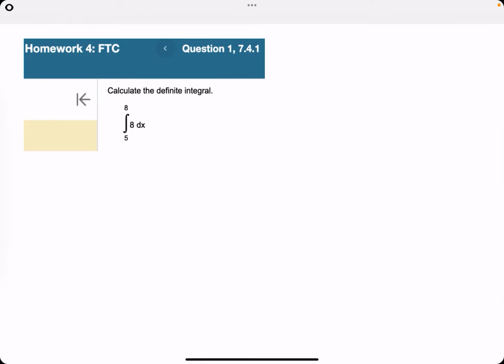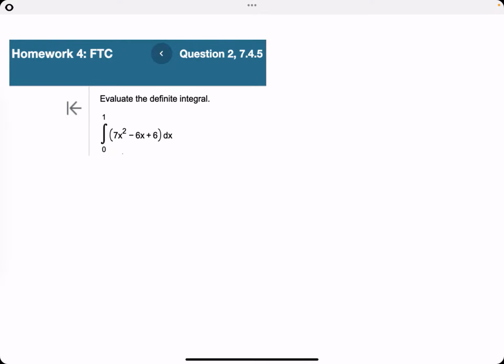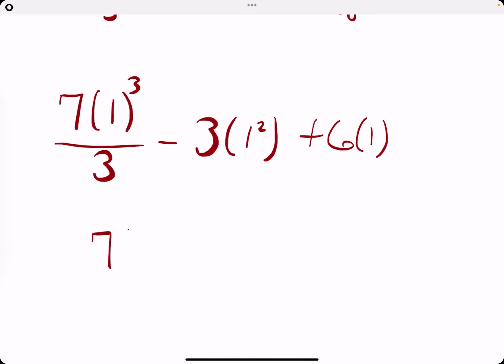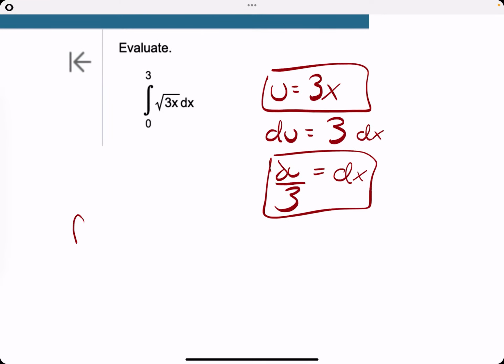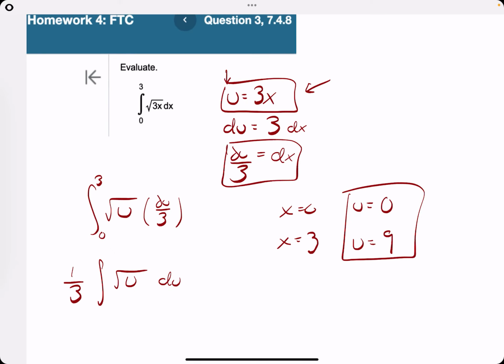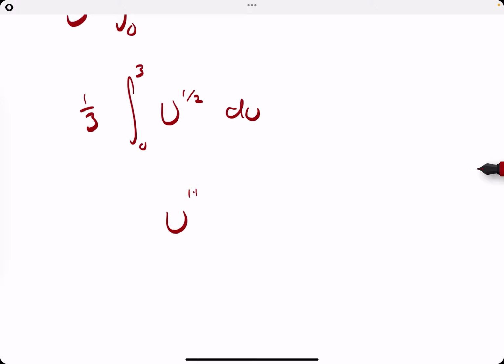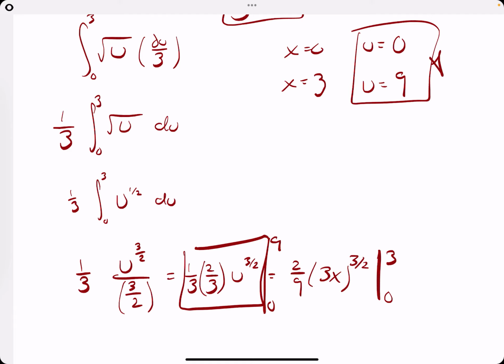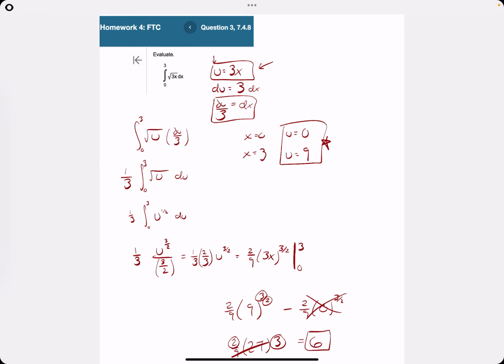Math 1026 HW4: FTC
Click here for the FULL homework!